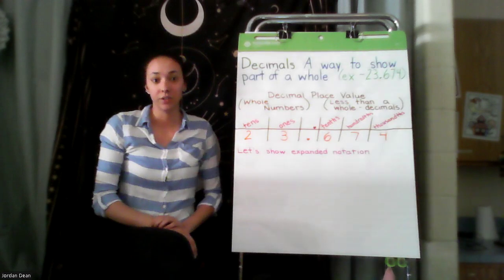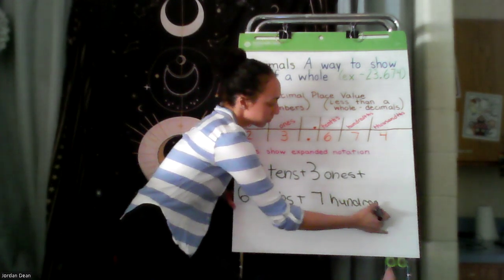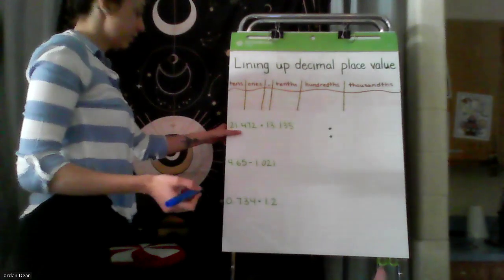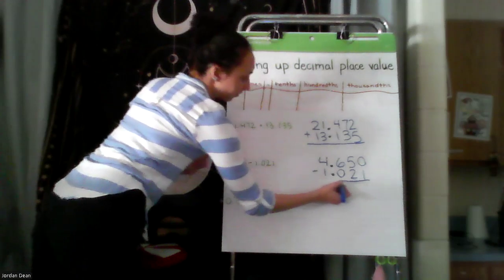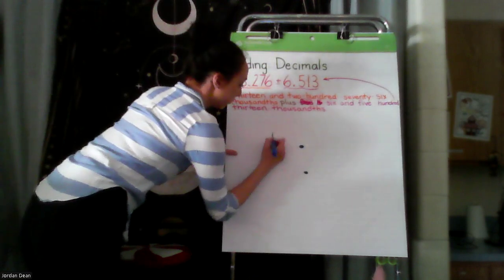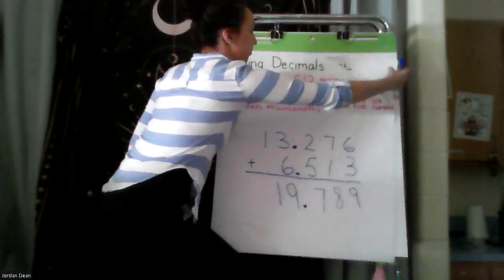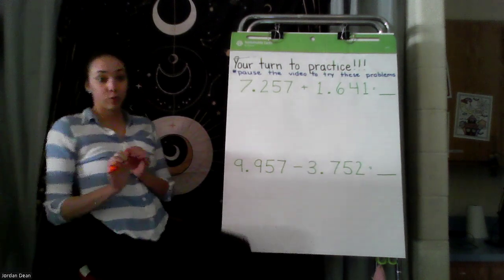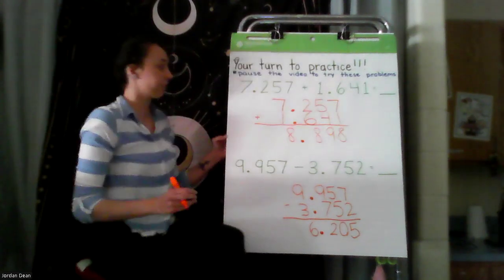Dean - Flipped Classroom